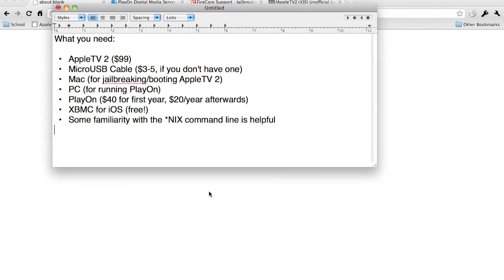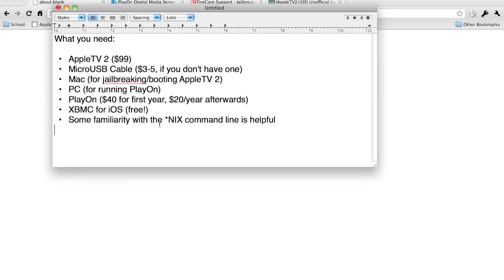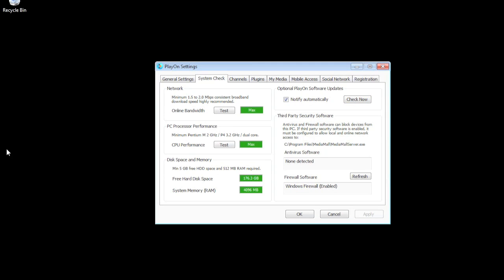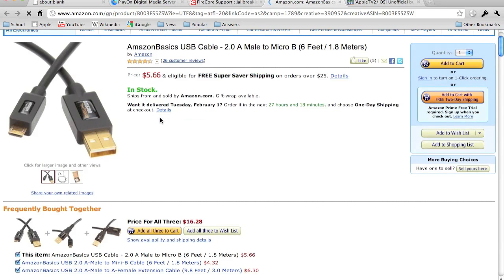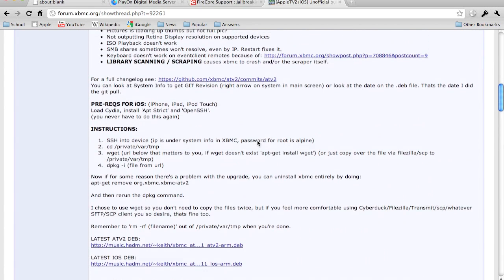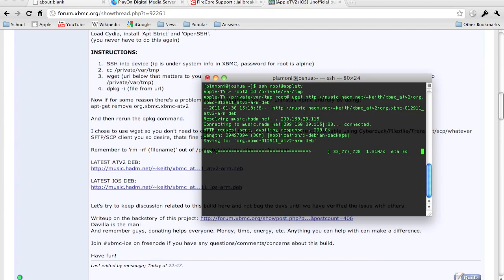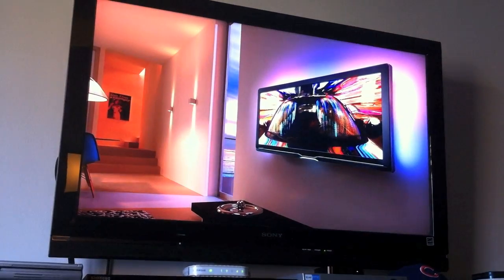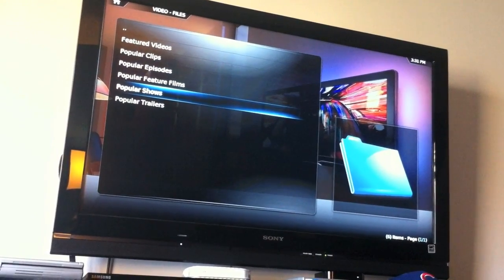Hulu on AppleTV 2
IMPORTANT UPDATE:
I made this video in early 2011. Since then, Apple has provided built-in support for Hulu Plus on the AppleTV 2g. That being said, there are still two advantages to this approach: First, there are some videos that are "web only" and cannot be viewed through Apple's built-in application. These videos can often be viewed through this method. Two, installing XMBC provides a number of other handy features that aren't available natively on the AppleTV. Therefore, it's still often worth the effort to get XBMC up and running. But if you're just looking for a simple way to watch Hulu on your AppleTV, check out the "Hulu Plus" button. :-)

A HowTo showing how to watch Hulu videos on a Jailbroken AppleTV 2 using PlayOn and XBMC.

Quick instructions:
1: Jailbreak AppleTV 2 (using Seas0nPass [Mac] or PwnageTool [PC])
2: Install PlayOn on PC
3: Install XBMC on AppleTV 2
4: Add PlayOn as video source
5: Enjoy!

UPDATE:
The latest versions of Seas0nPass (Mac ) and GreenPois0n (PC ) allow for untethered jailbreaks of AppleTVs running iOS 4.2.1 (currently the latest firmware). Therefore, you do not need to have a computer and USB cable handy every time your power goes out or you unplug your ATV2. In short, this process is much easier now.